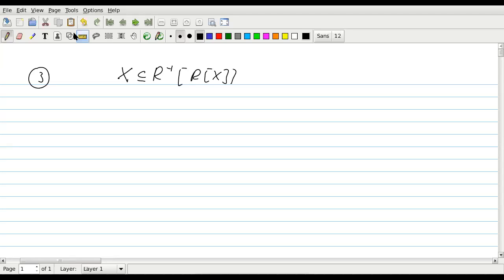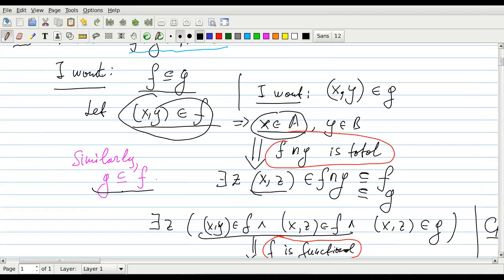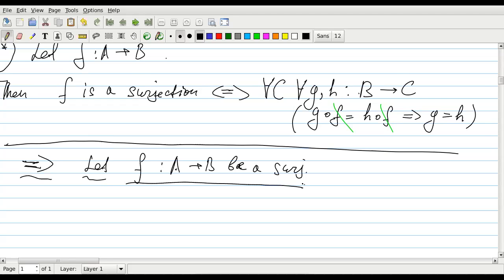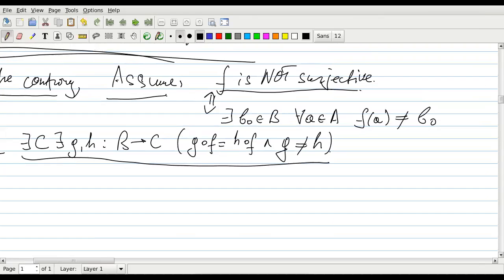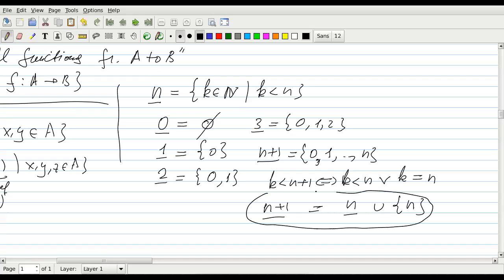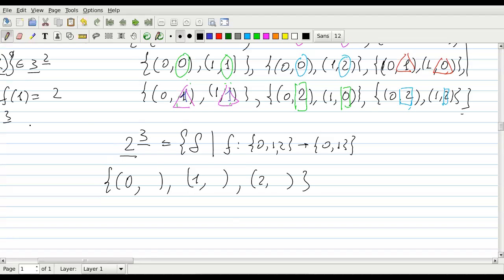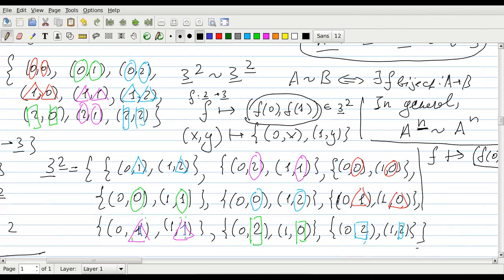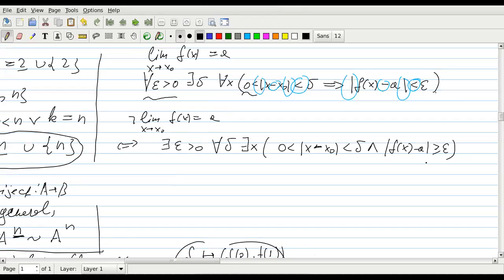Discrete Mathematics – seminar 18.12.2020